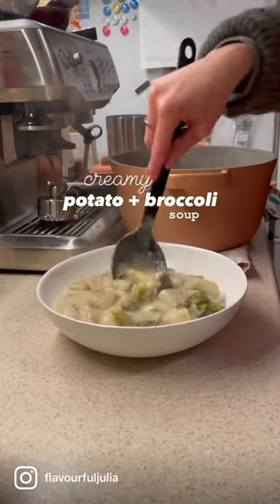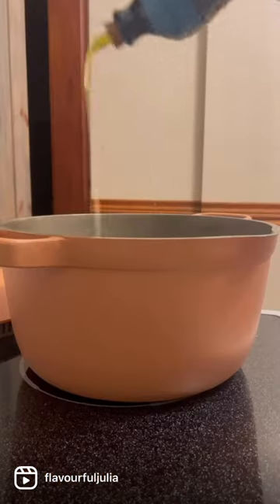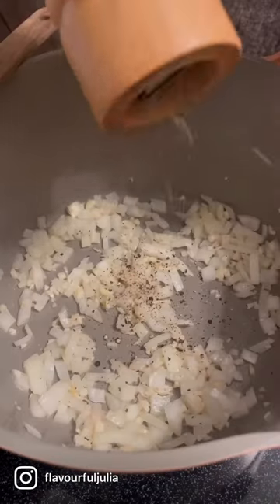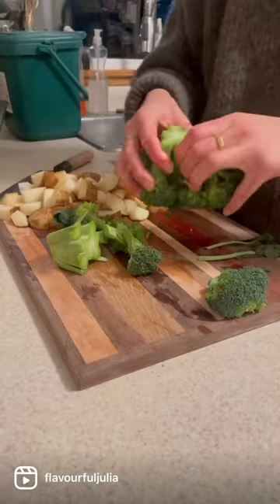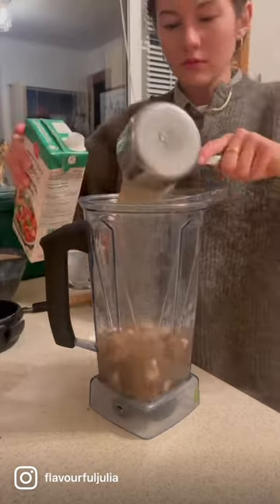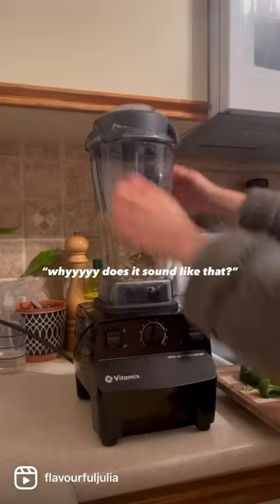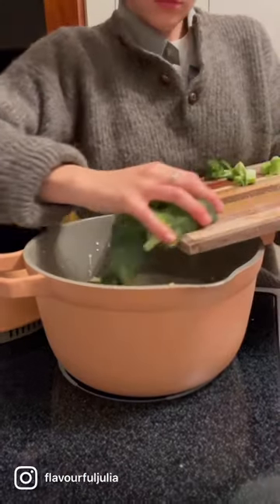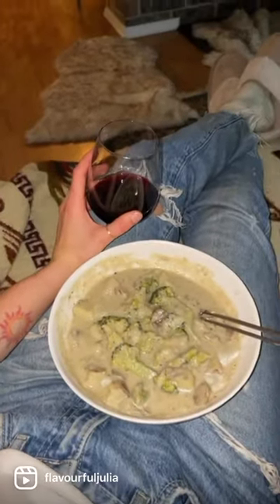vegan creamy potato broccoli soup ✨🥦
vegan & gf ✨

Ingredients:
1/2 cup raw whole cashews
1/2 large cooking onion
5-7 cloves garlic
2 russet potatoes
1 head of broccoli
2 cups vegetable stock

Spices:
1 tsp salt
Black pepper to taste ( but I suggest don’t go light! )
1/4 tsp of chilli flakes ( or to taste )
1/4 tsp thyme
1 tsp oregano
1 tsp basil
1/2 tsp parsley

Directions:

Soak cashews in hot water for 15-20 minutes

Finely dice onion and mince garlic. Heat a pot on low-medium heat and add olive oil. Once hot add onion and garlic. * if it’s browning to fast turn down the heat, we want to do this low and slow!* once your onion starts to turn translucent then add your spices. Cook for a few more minutes.

In the mean time dice potato in 1cm cubes and break broccoli into medium / small florets.

Add soaked cashews ( with abut a cup of the water they were soaking in ) 2 cups of vegetable stock, 1 extra cup of water and the onion, garlic and spice mixture. Blend until smooth!

Place creamy base back into the pot on low medium heat, add potatoes and broccoli and cook until potato is tender

Serve with a glass of red🍷✨🥦